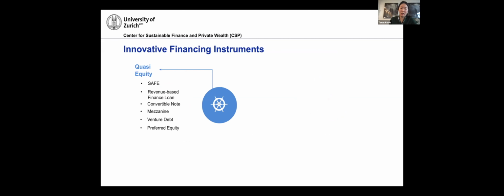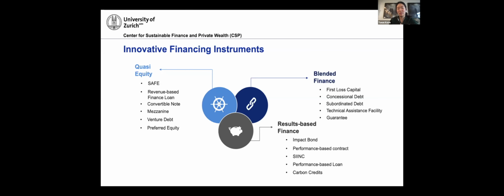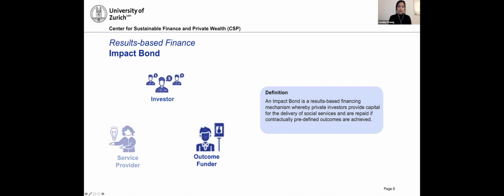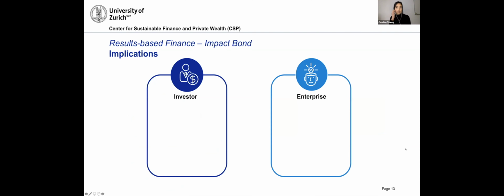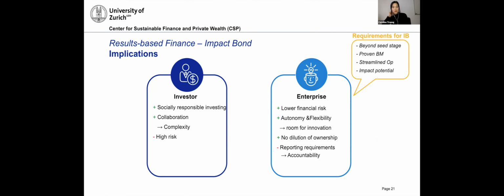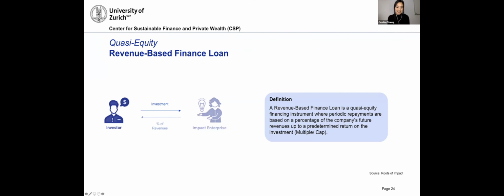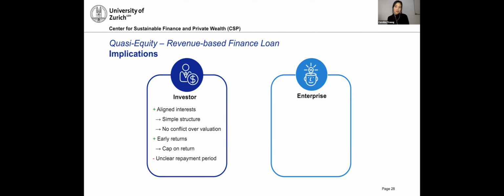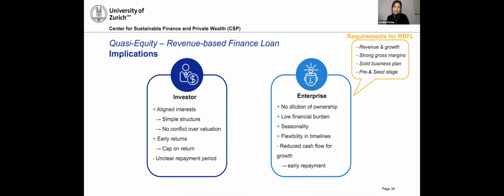Unlocking Investments for Water Entrepreneurship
With Taeun Kwon and Caroline Truong from CSP and Paul Gustensen from the Stone Family Foundation.

The webinar has been produced with the support from EIT Climate-KIC